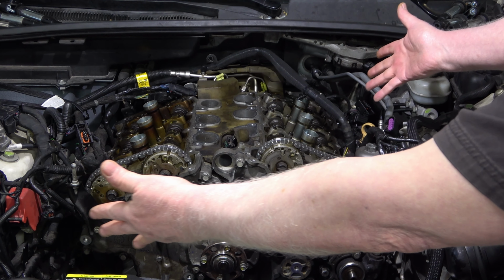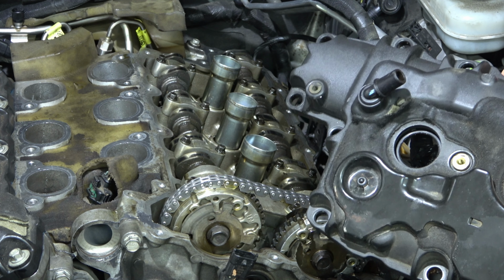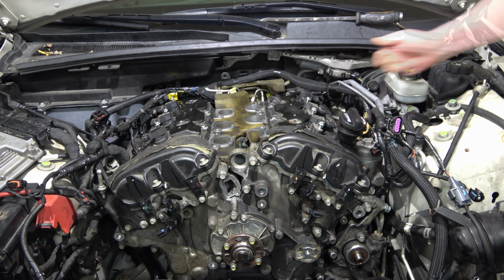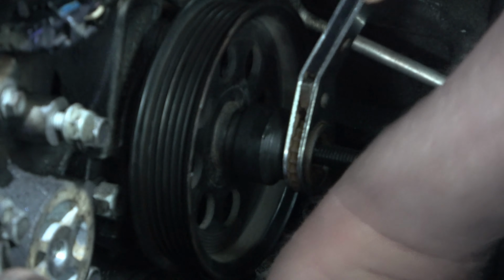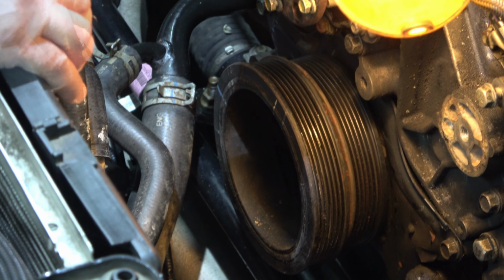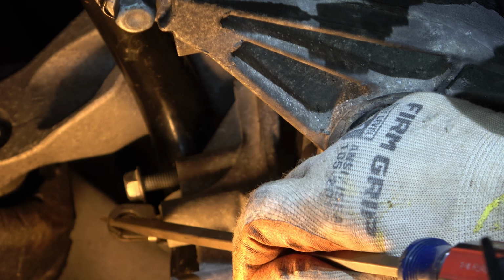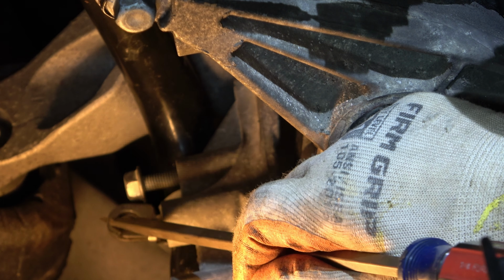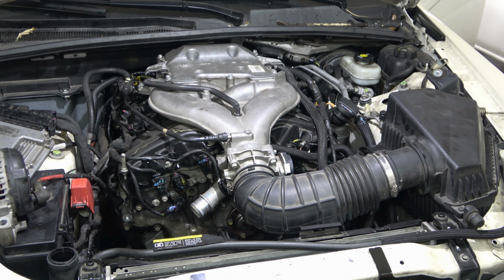Timing Chain Replacement GM 3.6L GDI 08 CTS (part 3)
Cloyes Timing Chain kit / No Gear
FEL-PRO Timing Cover Gasket
Permatex Ultra Black Max
NGK Iridium Spark Plug
Brake Clean
Torque wrench
Fluke multimeter

0:00 Arms Wide Open
0:07 Retrofit PVC valve
1:45 Install valve covers
2:27 DI high pressure fuel pump
3:59 Install VVT cam actuators
4:41 Install coil packs/connectors
5:45 Install Coolant Water Outlet/Seal
6:11 Install power steering pulley
9:04 Install harmonic balancer wheel
10:50 Install alternator/bracket
13:26 Install ECM
14:00 Install belt tensioners
15:20 Install power steering components .
16:09 Install intake manifold
18:12 Jiffy Pop